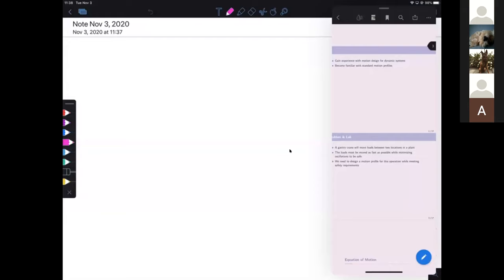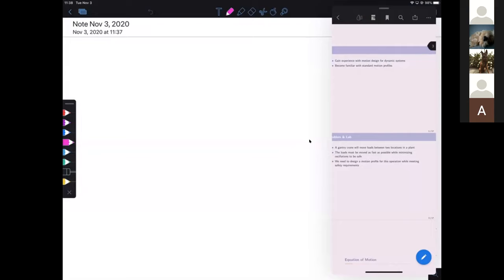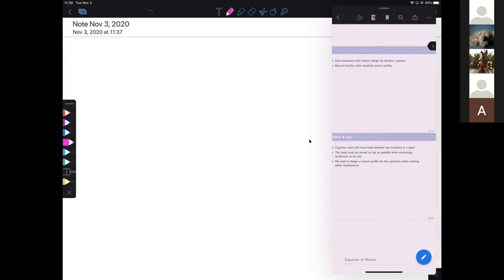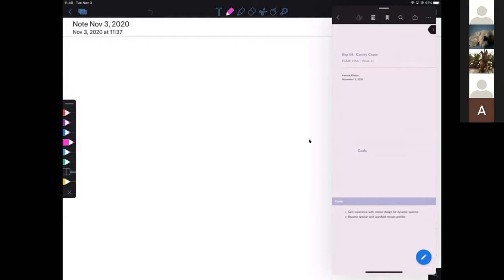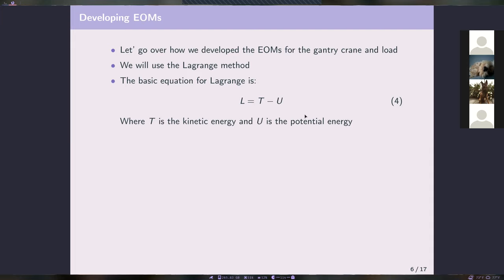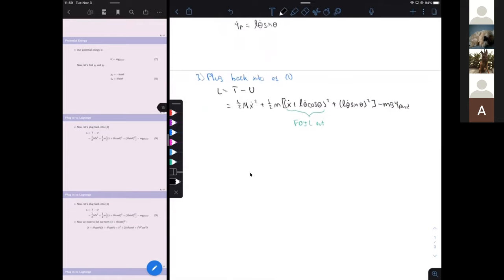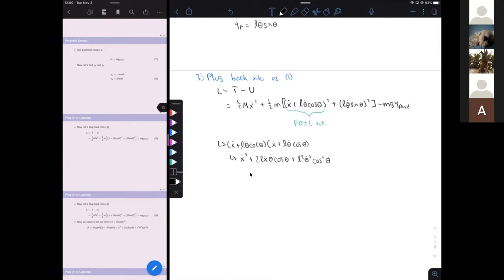EGME 476A: Week 11 - Gantry Crane Theory